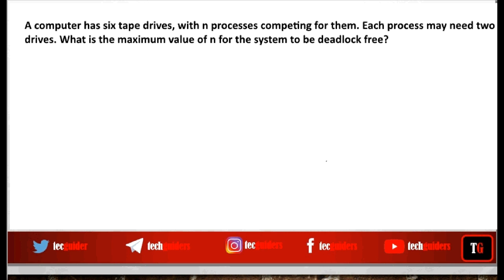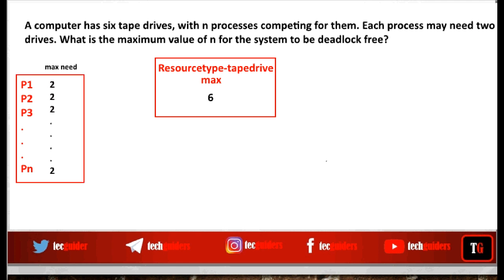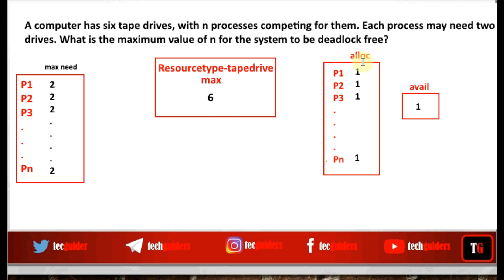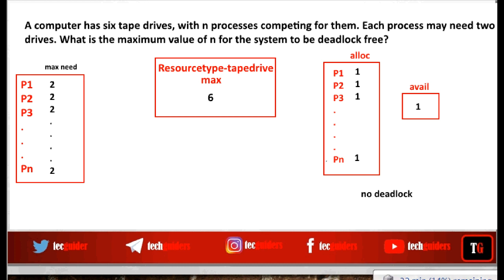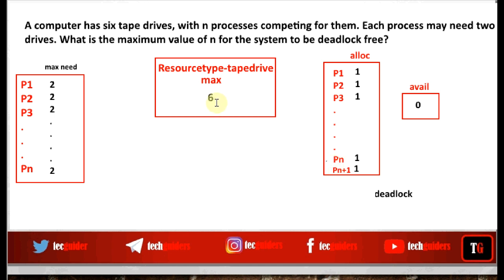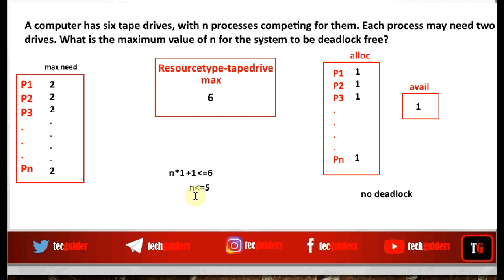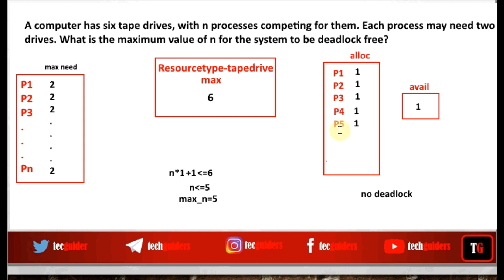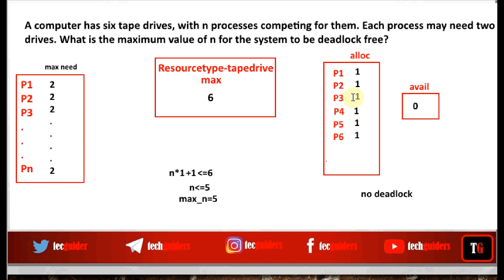Gate question on deadlock 1998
A computer has six tape drives, with n processes competing for them. Each process may need two drives. What is the maximum value of n for the system to be deadlock free?